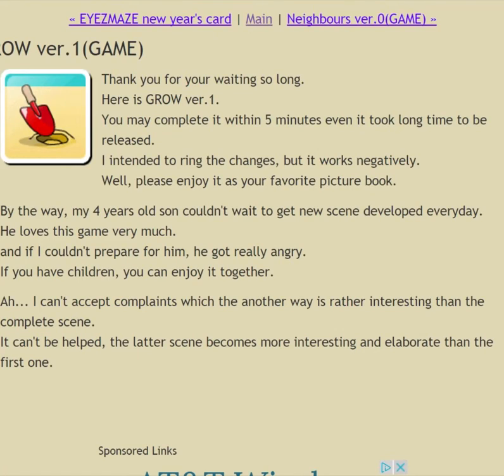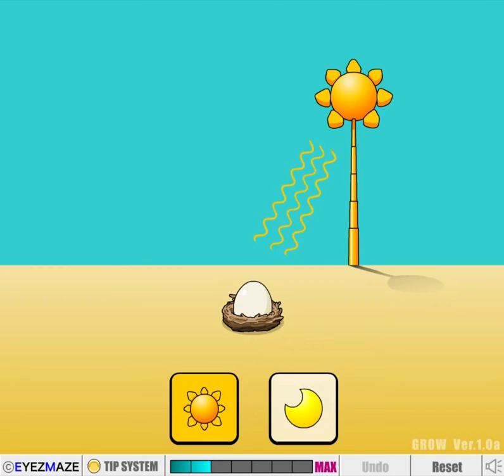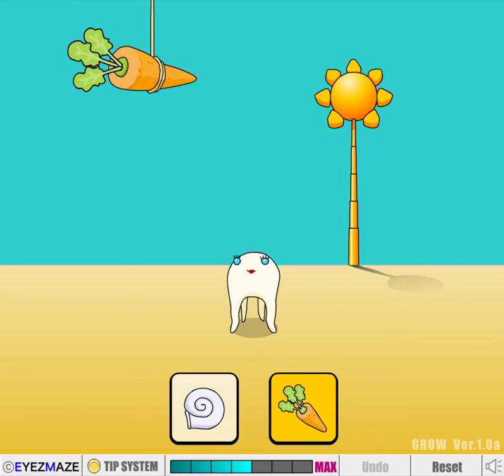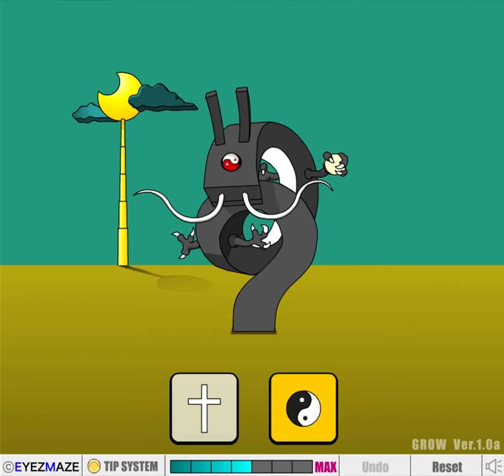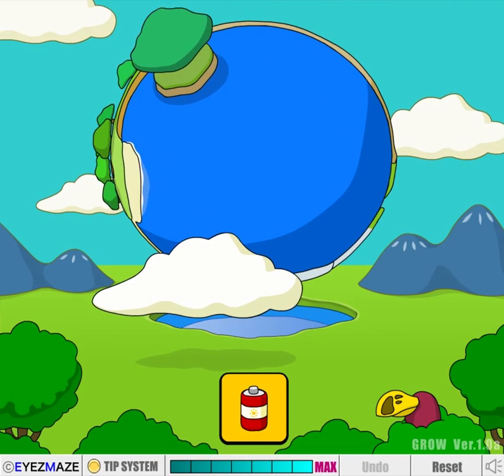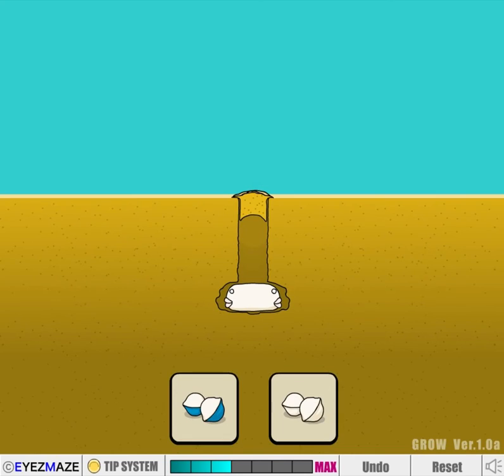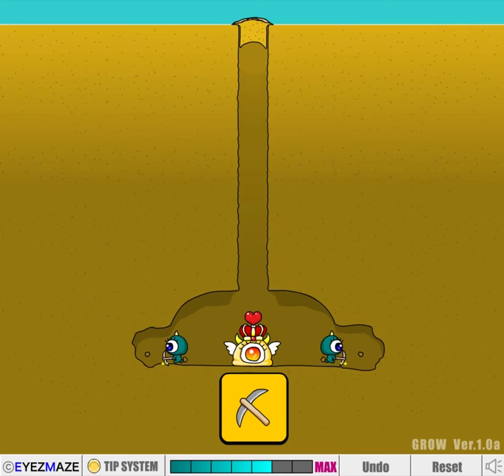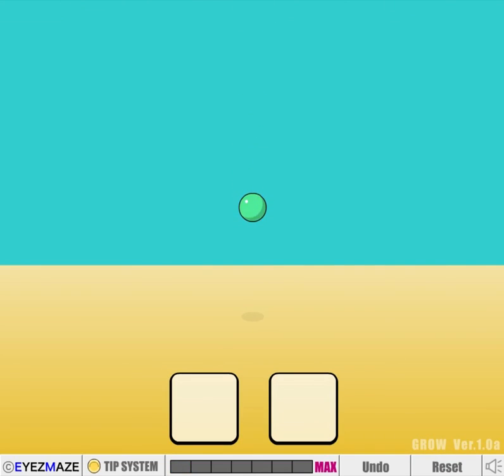Let's Play Grow V1